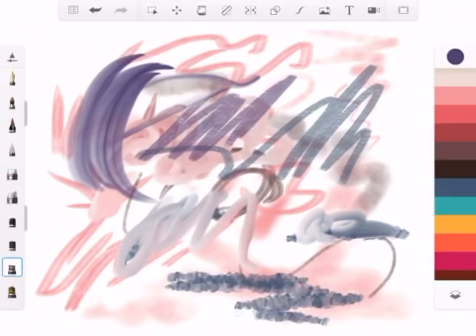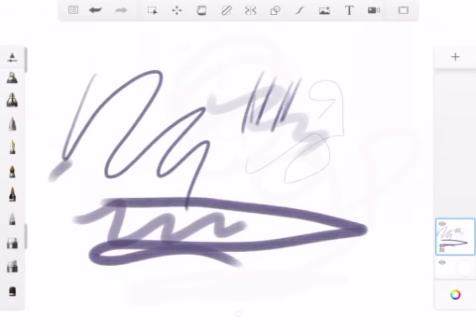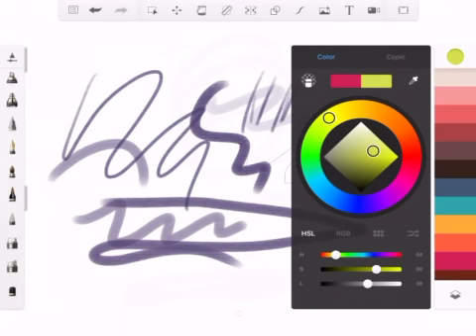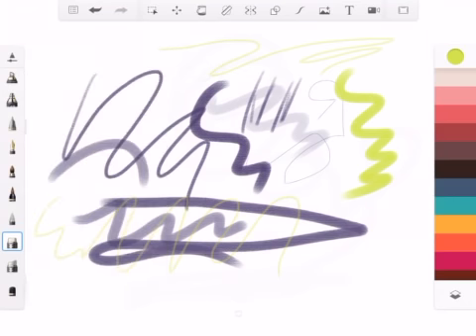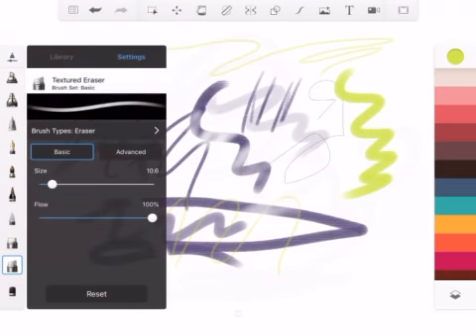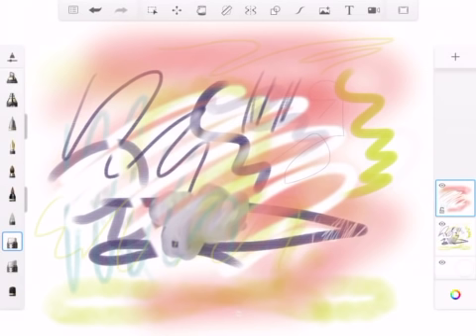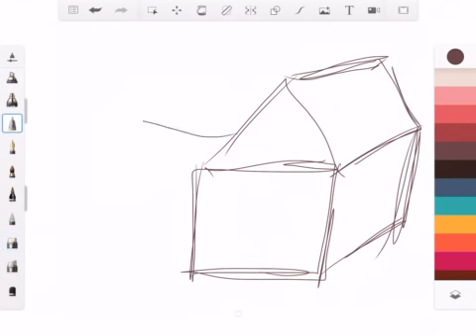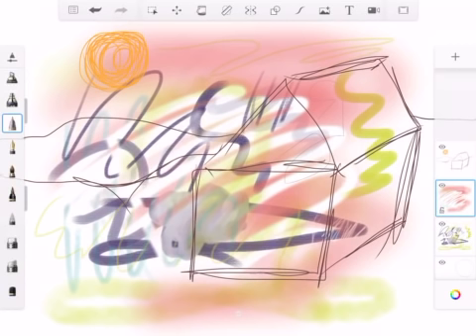Autodesk Sketchbook 1